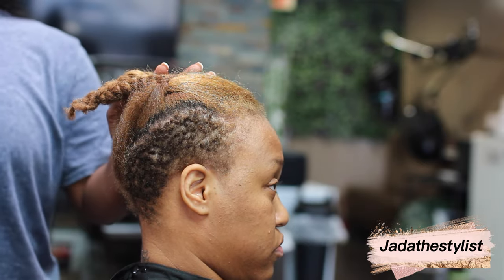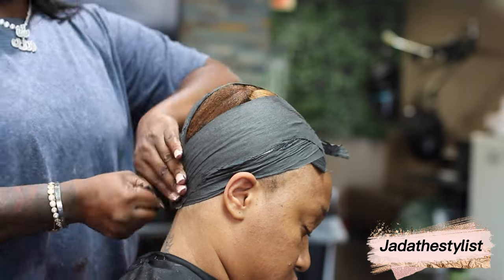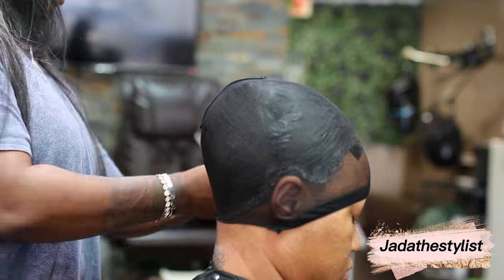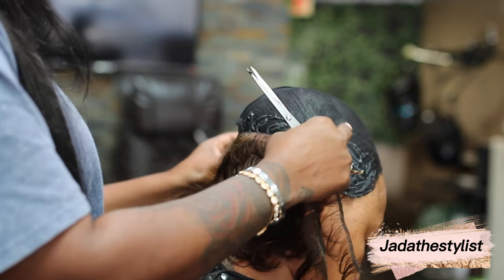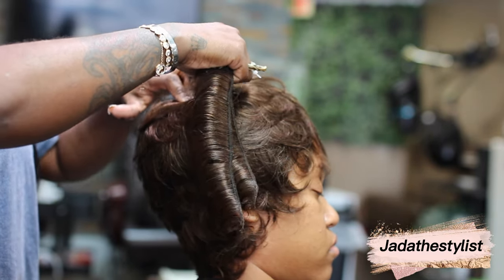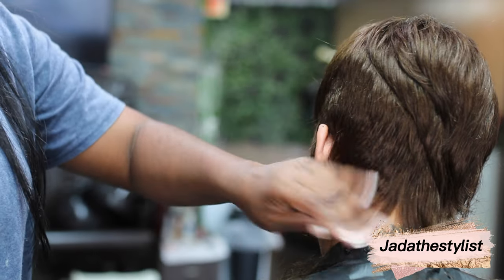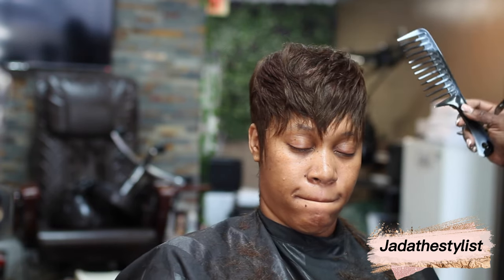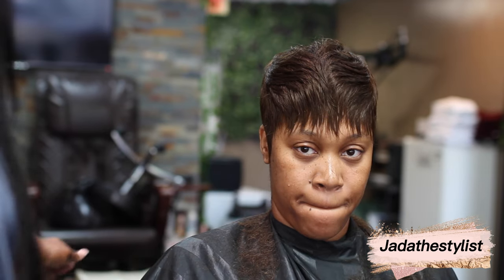"How to Slay a Short Cut with 28pc Janet Collection"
Jadathestylist.com for more i have to offer...